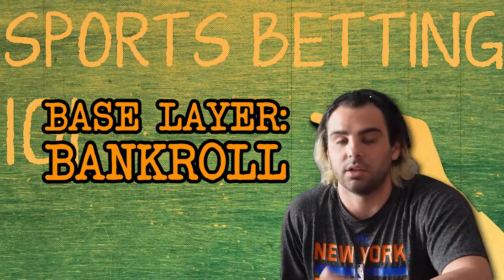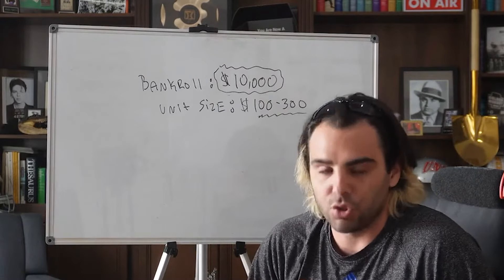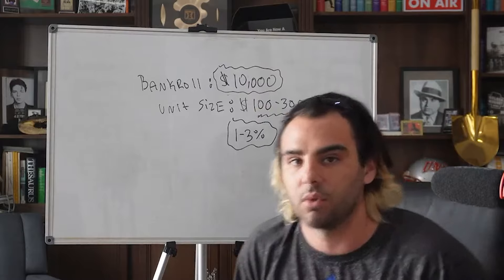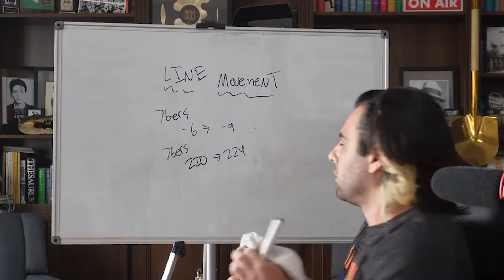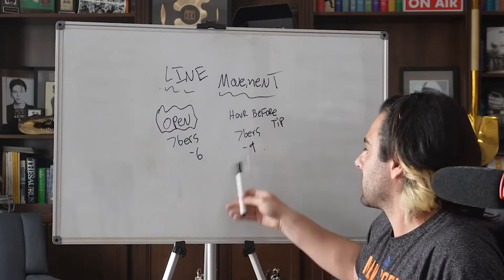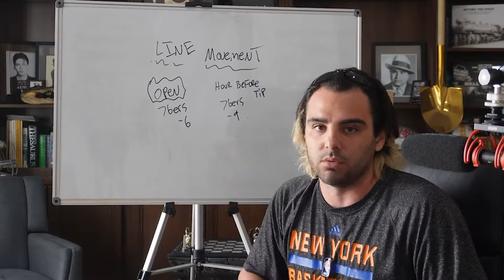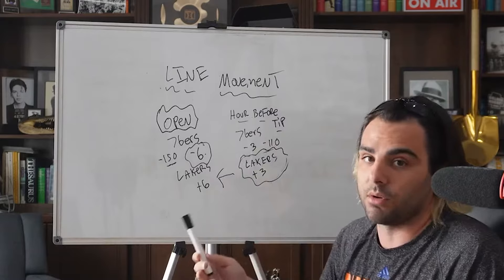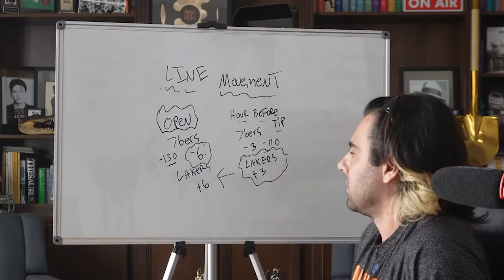How To Create A Winning Sports Betting Strategy! (Step-By-Step)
🔥 Get Free Picks, Bet Tracker, PDFs & More In The Linemaker Sports App

At Linemaker Sports, it's our mission to make it easy for everyone to win more and grow their bankrolls to new levels by sharing our battle-tested strategies so that you have a clear roadmap to achieve massive success.